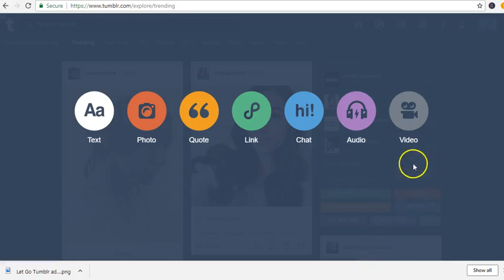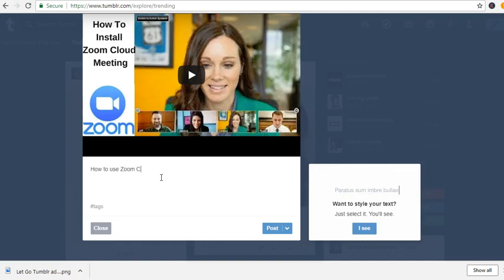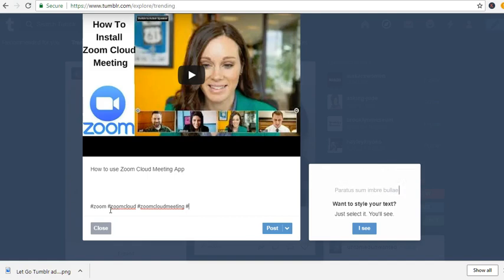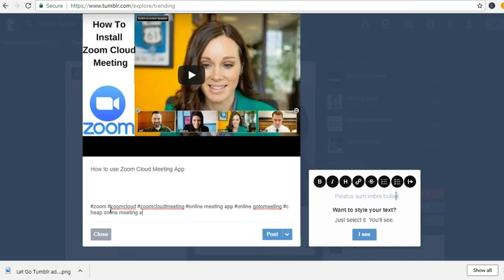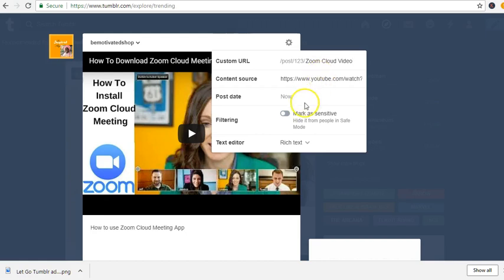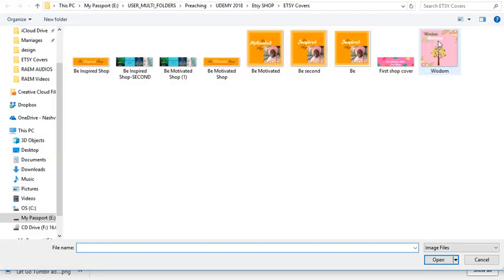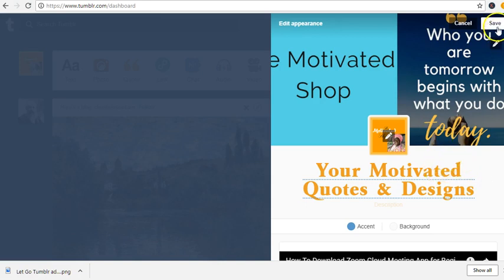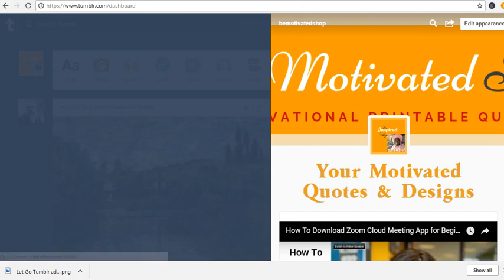How to create videos on tumblr for free traffic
This Tutorial is a Tumblr free course to drive tons of traffic for free to any business online.